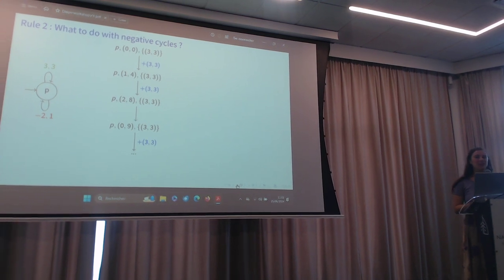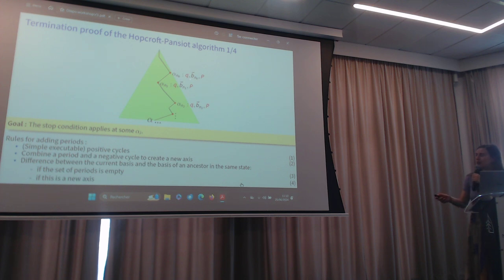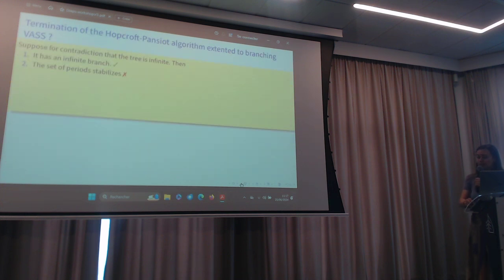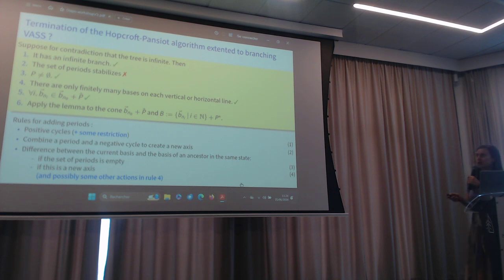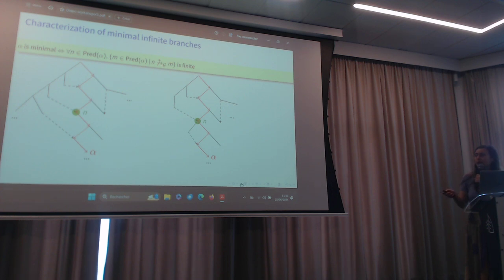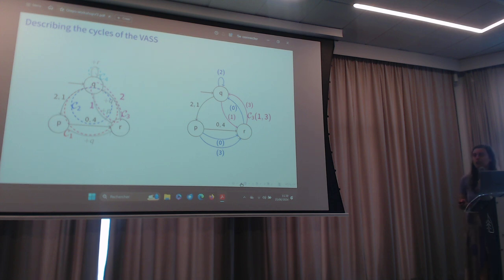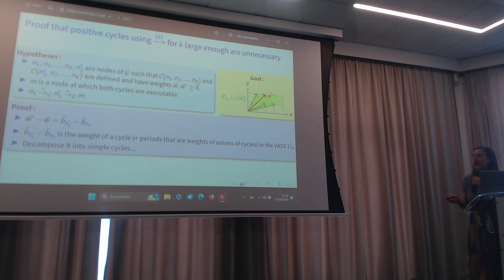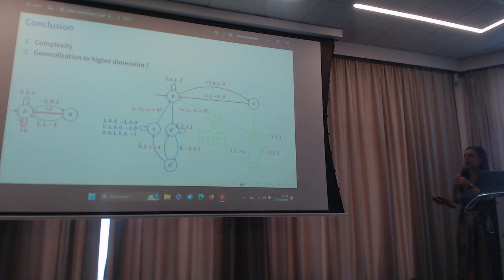Clotilde Biziere - Reachability in branching 2-VASS (part 2)